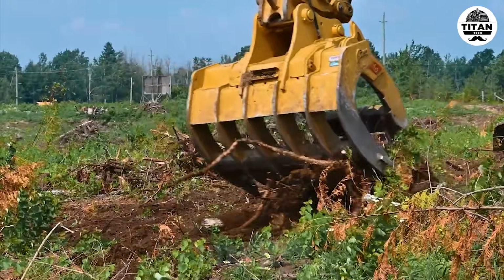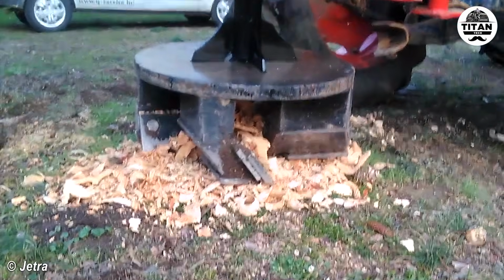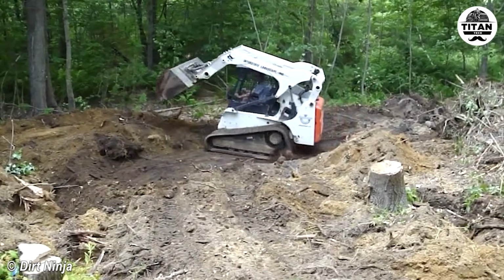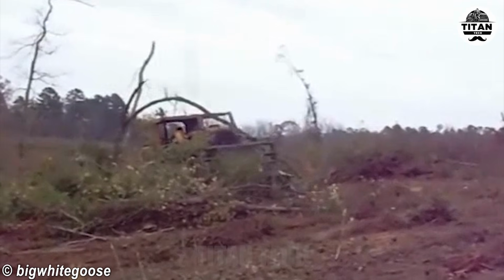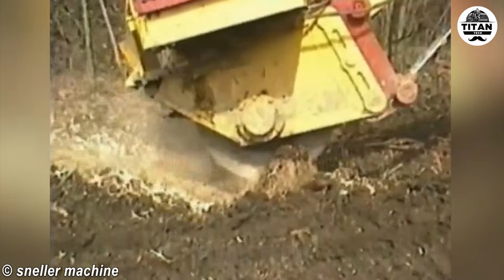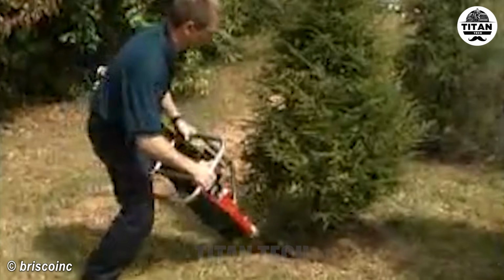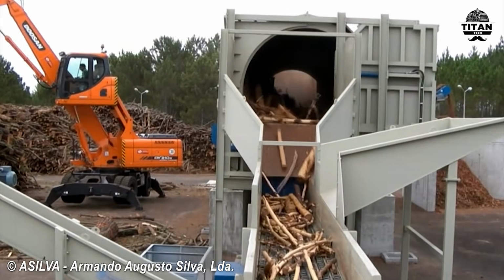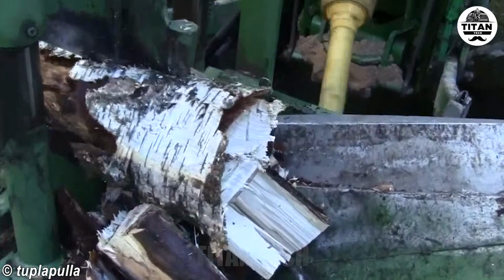Extreme Dangerous Monster Stump Removal Excavator | Amazing Fastest Wood Chipper Machines #40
Extreme Dangerous Monster Stump Removal Excavator | Amazing Fastest Wood Chipper Machines

Get ready to witness the pinnacle of efficiency with the fastest and most extraordinary chainsaw machine ever created. This state-of-the-art tool revolutionizes the industry with its unparalleled speed and precision, effortlessly tackling even the most challenging tasks. Experience cutting-edge technology that sets a new benchmark in performance.
Explore the extreme dangerous and impressive world of the fastest big chainsaw cutting tree machines, monster stump removal excavators, and stump grinding machines. Witness the sheer power and innovation in wood working and stump grinding as these machines redefine the limits of what's possible.
0:00: Monster Stump Removal Excavator
02:52 Cutting Chainsaw Machines
03:32 Wood chipper
04:58 Wood Crusher Working
07:07 Wood splitter
10:17 Modern chain saw
11:39 Wood-splitting machine